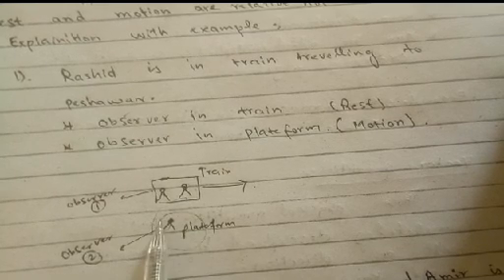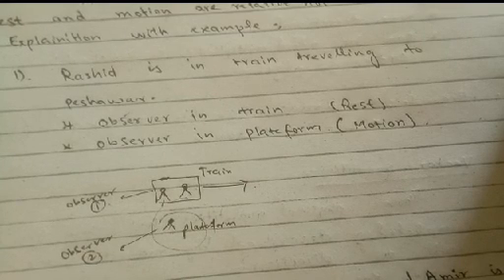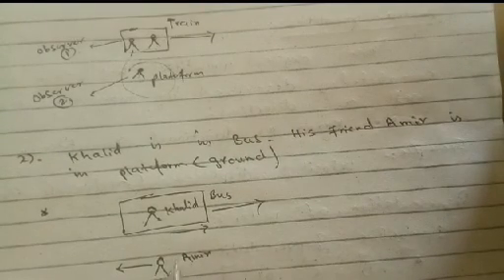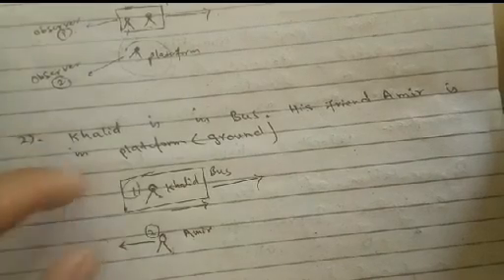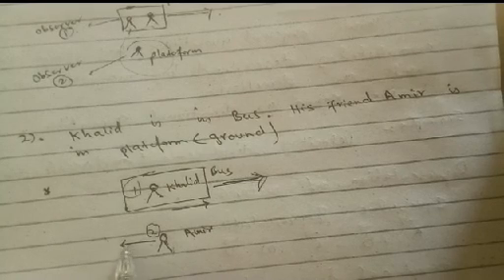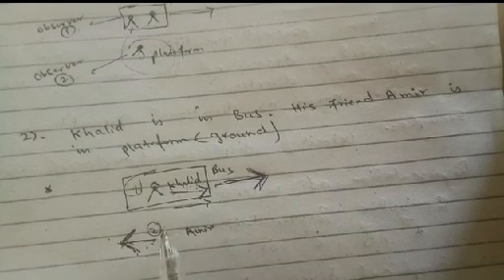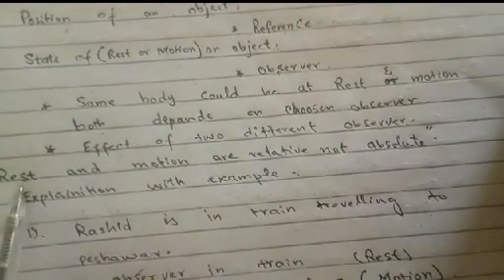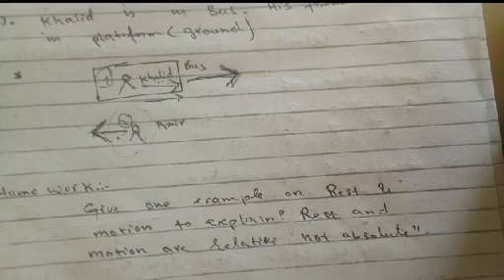class 9th Physics Unit#2 Lec#03 '' More About Rest and Motion''